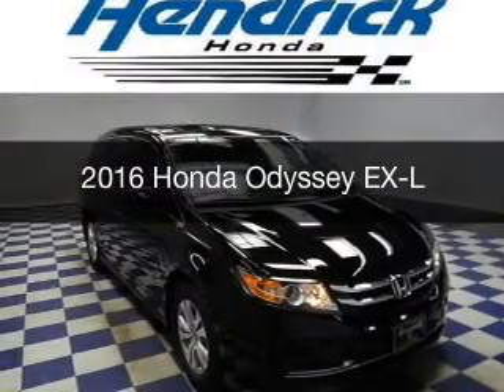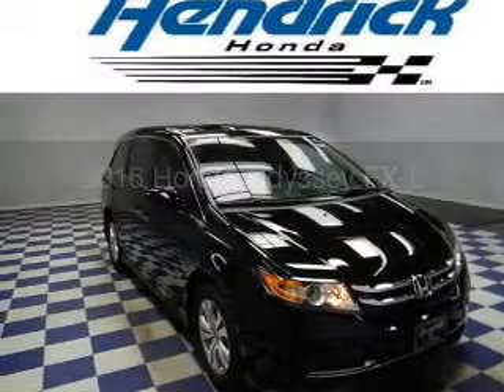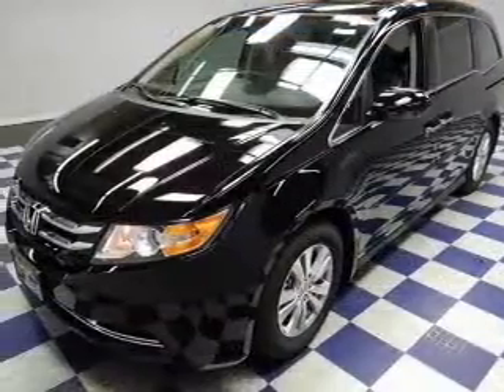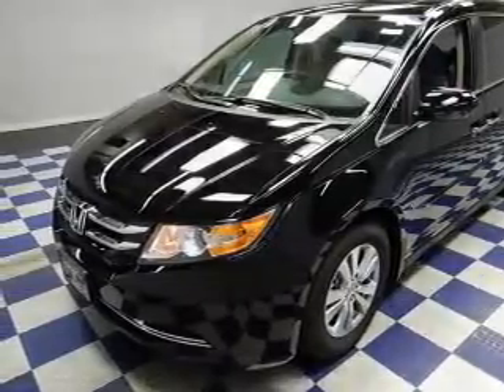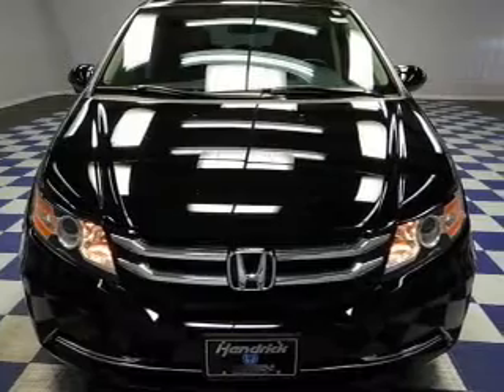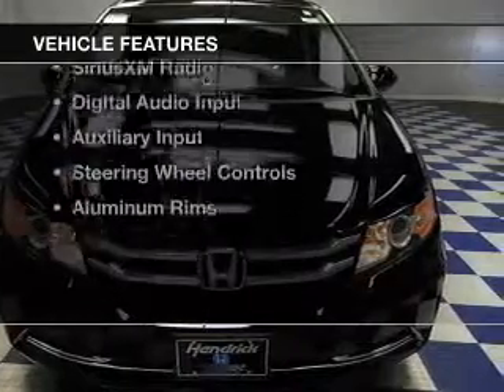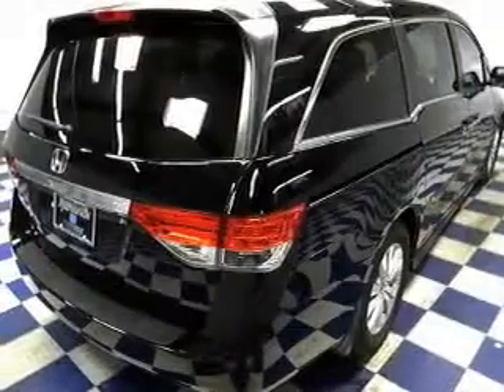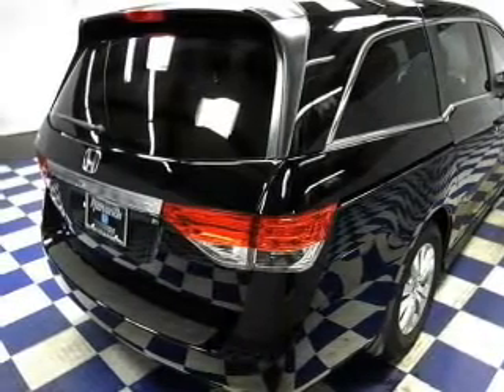2016 Honda Odyssey - Charlotte NC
Year: 2016
Make: Honda
Model: Odyssey
Trim: EX-L
Engine: 3.5 liter 6 cylinder 24 valve
Transmission: 6-Speed Automatic
Color: Crystal Black Pearl
Mileage: 0
Address:
8901 South Boulevard